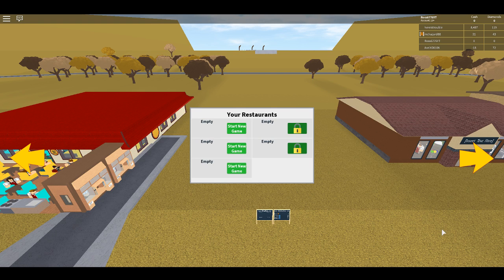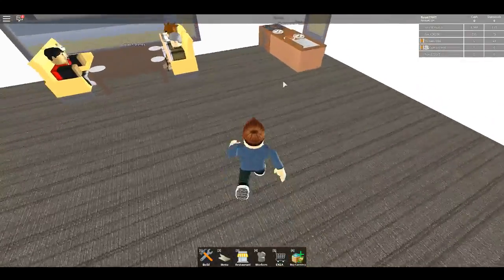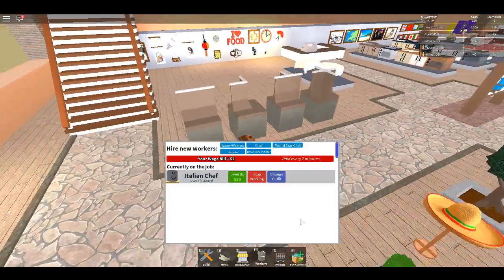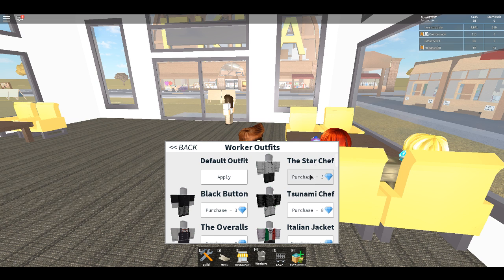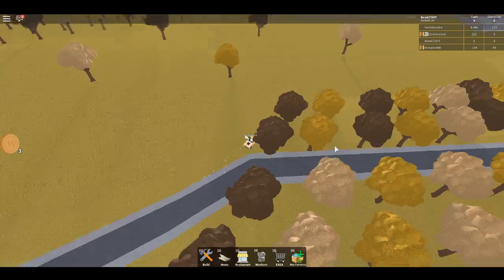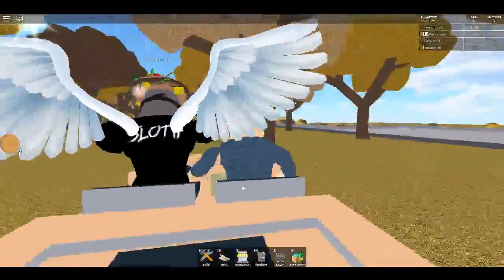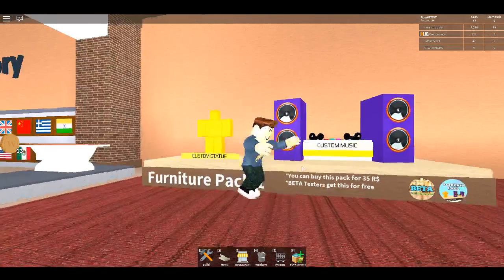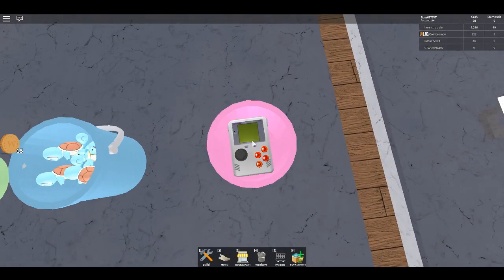MAMMA MIA -(Resturant Tycoon #1)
Today we'll be biting into some Resturant Tycoon. If you enjoy, comment, sub, and like the video.

DOWNLOADED CONTENT